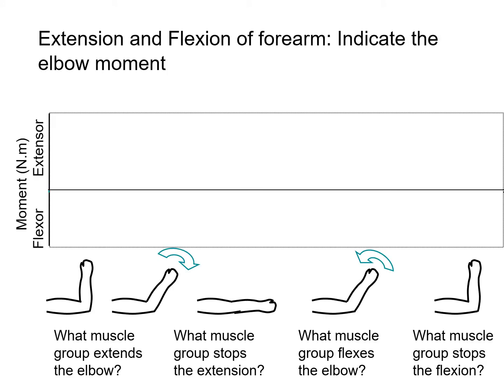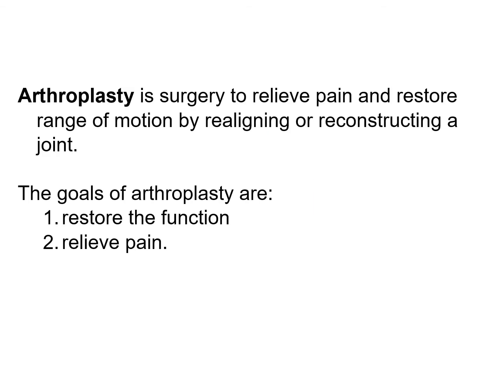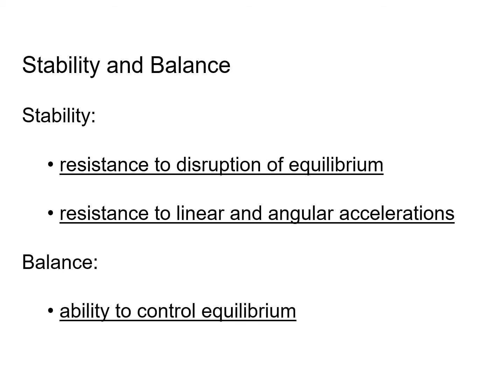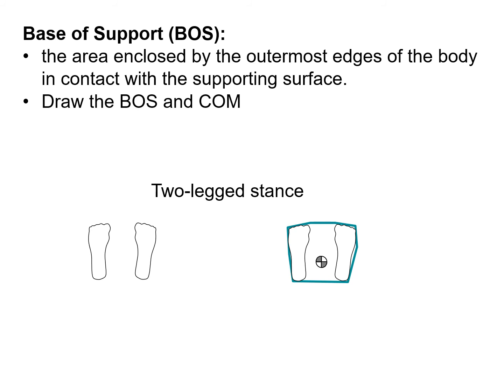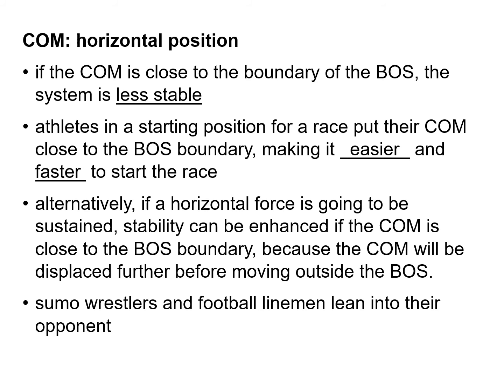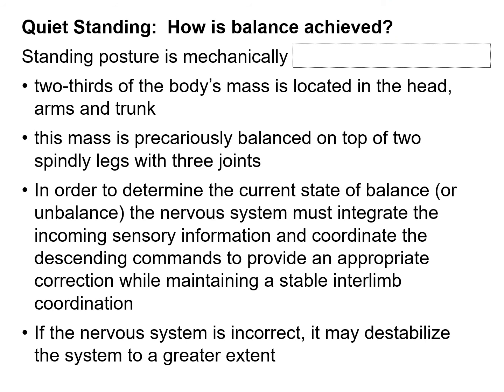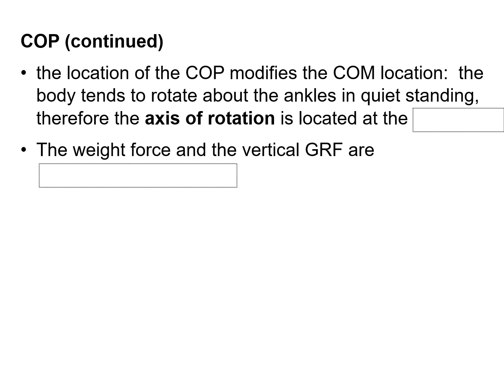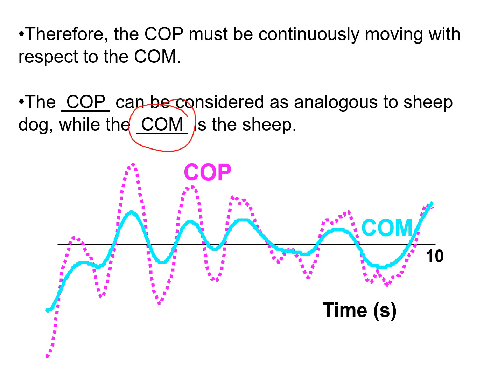Lecture 14 Equilibrium Video